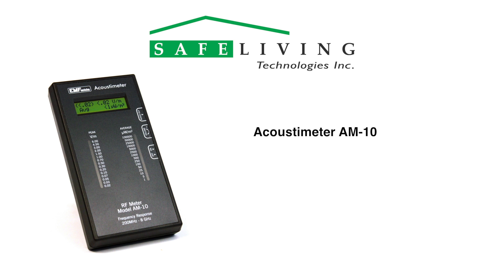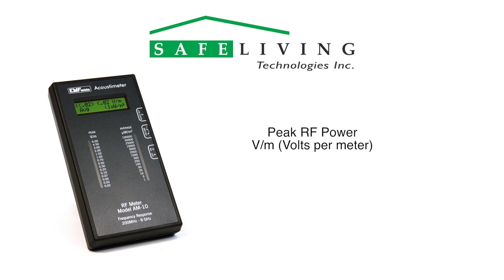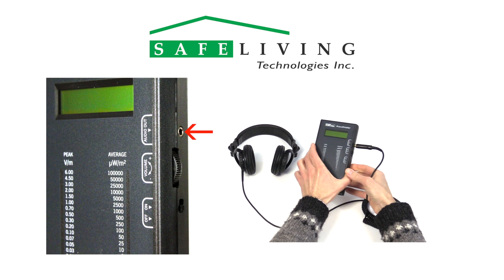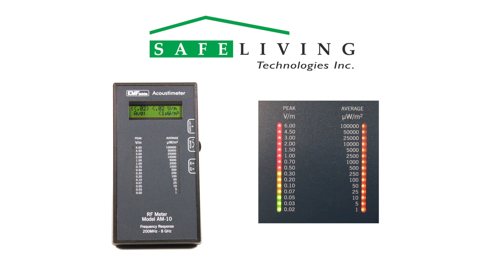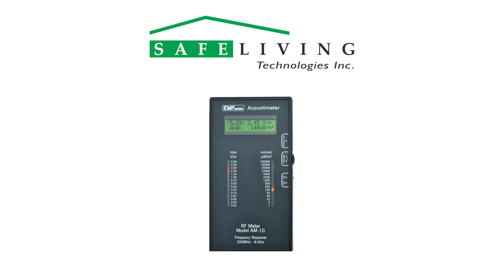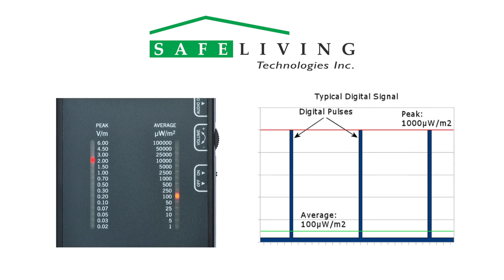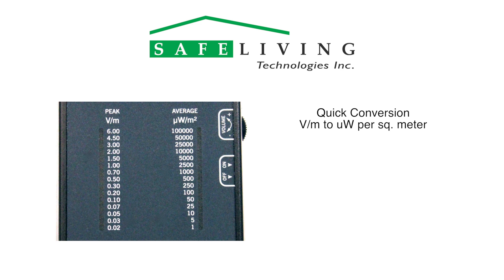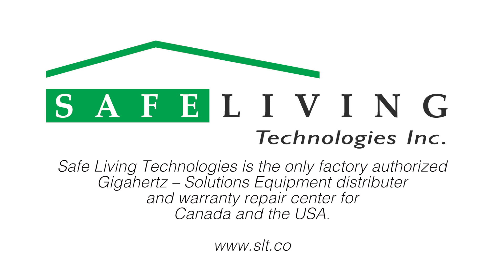Acoustimeter AM-11 RF Meter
Acoustimeter AM-11 is easy to use, Extended Frequency range - Measures Radio Frequency / Microwave Radiation (200 MHz – 8.0 GHz) with Audio Signal Analysis, LCD displays peak and average values, Led indicators displays a quick visual of RF intensity.
Wide Measurement Range, Easy to Use

The Acoustimeter AM-11 is a reliable, user friendly RF meter which enables you to make quick and informed decisions regarding the level and source of Radio Frequency signals in your environment. It comes equipped with two series of graduated LED lights and an OLED display offering precise measurements with a lower update speed, giving you time to take note of the readings.
Features:

    Displays peak, peak hold, and average levels of radio frequency electromagnetic fields, covering the spectrum from 200MHz all the way up to 8GHz (8000MHz) which covers the frequencies used by most modern communication systems
    Peak exposure levels in V/m
    Peak hold levels in V/m
    Average exposure levels in µW/m2
    A digital read out down to 0.02 V/m or 1uW/m2
    An audio output which aids with source identification
    Sound demodulation may be heard at RF levels below 0.02 V/m
    The 2 line OLED display offers high accuracy with a lower update speed, giving you time to take note of the readings.
    Typically 15 hours on two standard alkaline batteries